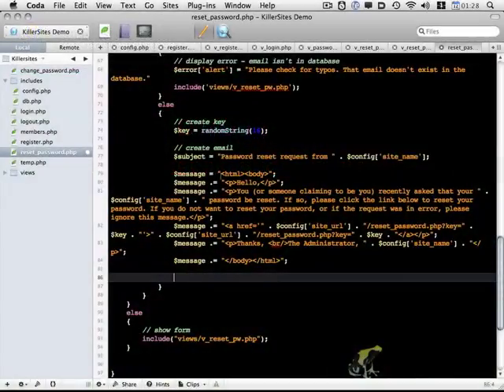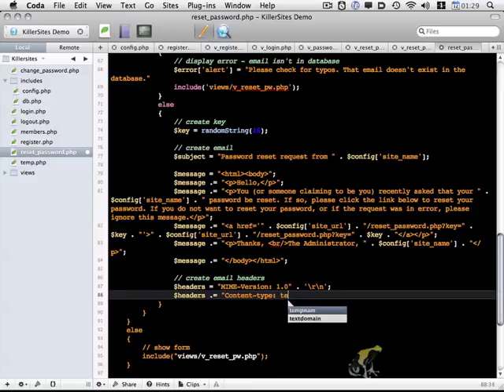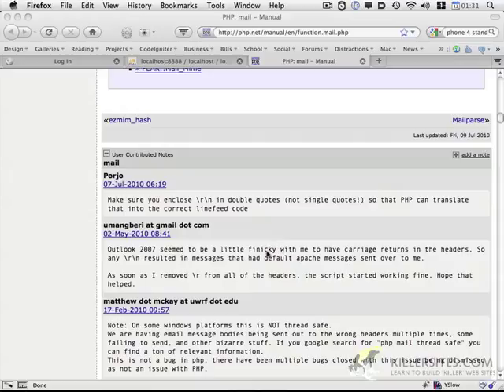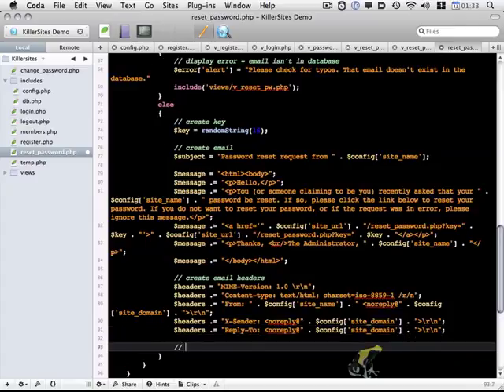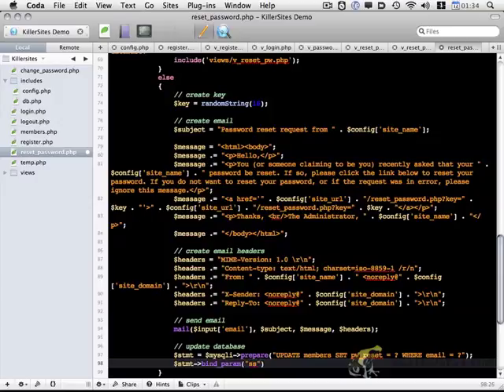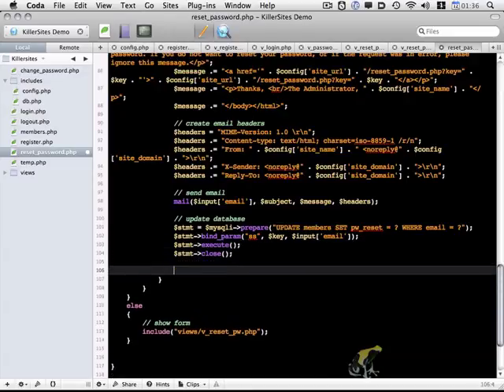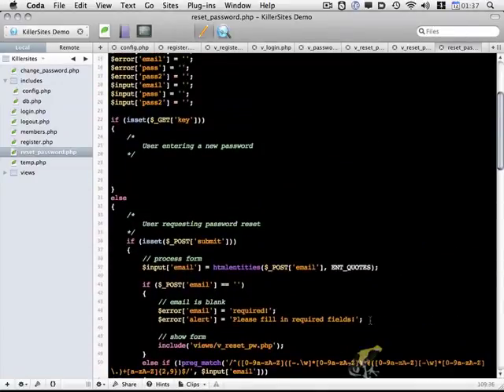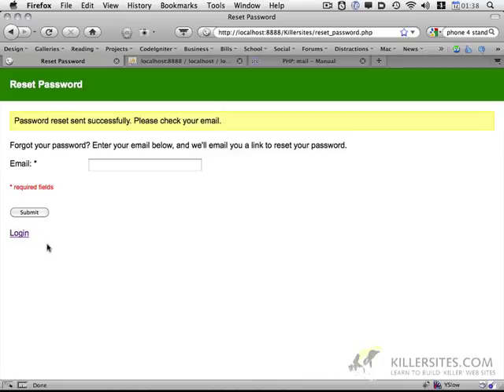49 PHP Login Part 14